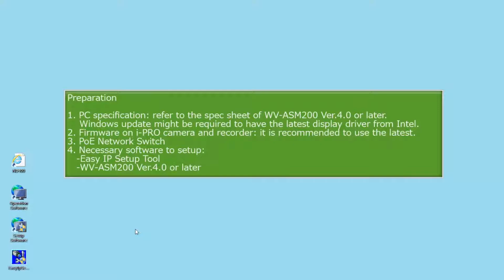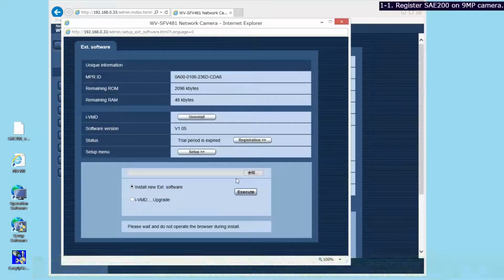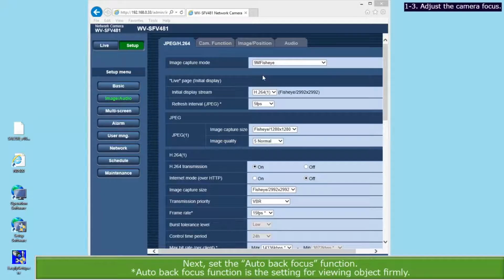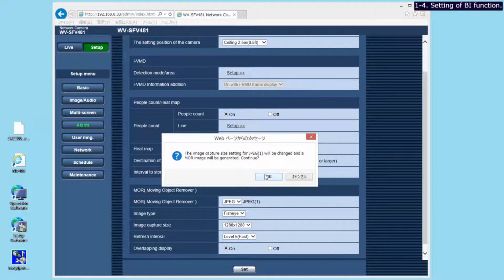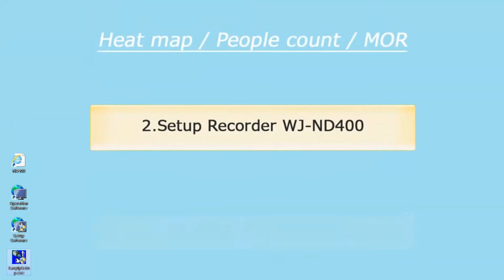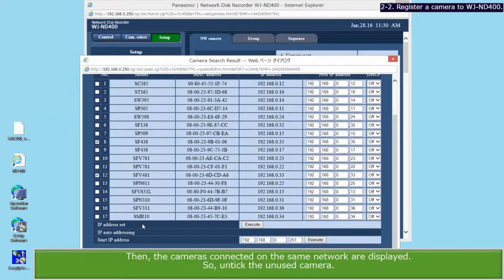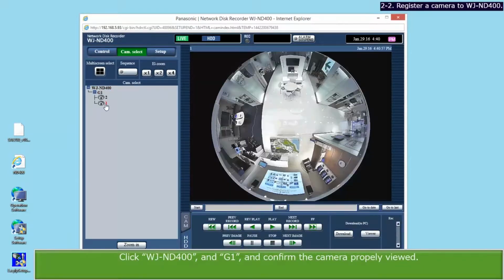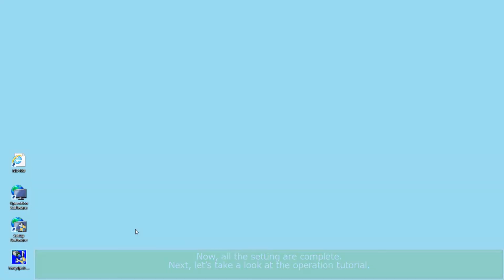i PRO Web Tutorial Set up for Business Intelligent Function of 9MP 360deg camera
This video shows easy procedure to set up bisuness intelligent function using 9MP 360degree camera
i-PRO 9M 360degree camera, WV-SFN480 and WV-SFV481, supports business intelligent function, "heat map", "people count" and "MOR(Moving object removal)". With contents management software, "WV-ASM200", you can utilize such a intelligent function for not only surveillance but also marketing analytics for retail shop.